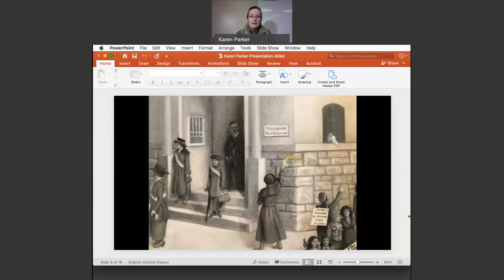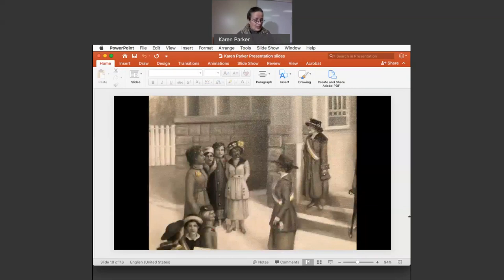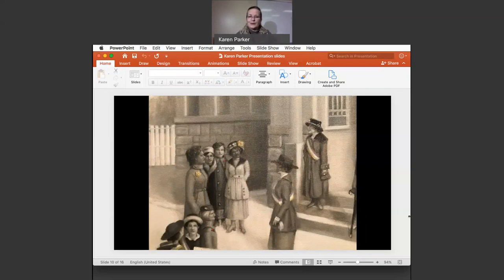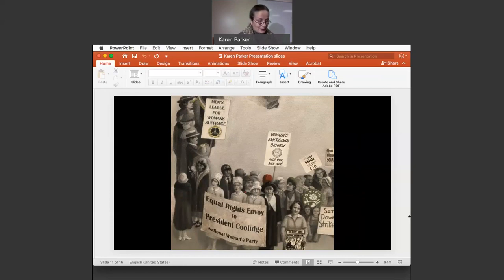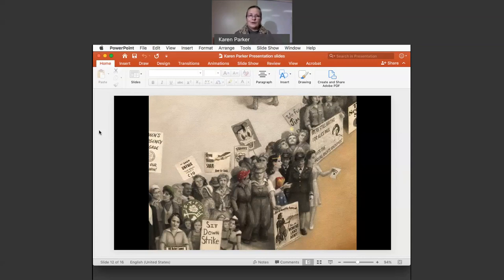Burning Series Watchfires: An incomplete illustrated history of Womens' Suffrage in America